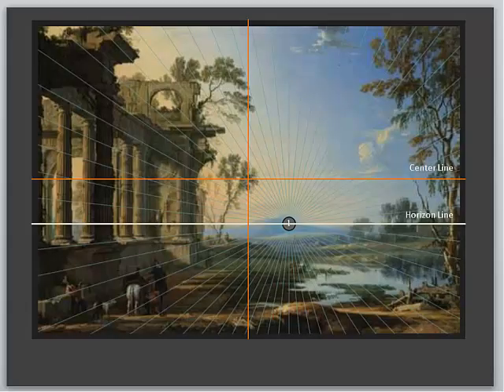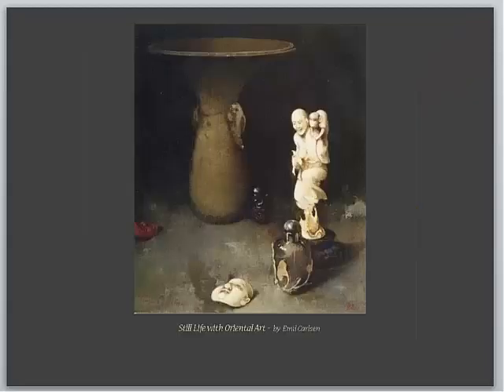03 Captivating Design: Perspective for Painters (Part II)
Continuing onward in this series, how can perspective work for you? And, what if we have subjects that seemingly defy our ability to find a horizon line and thus work out perspective? In this video, we'll tackle one example and observe the intuitive nature of Perspective that all artists, immediately, can begin using.